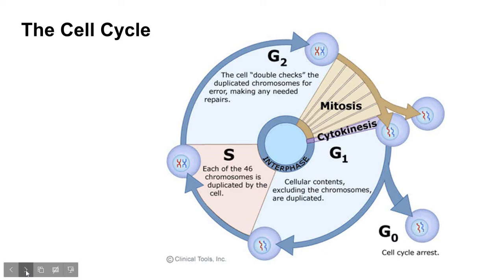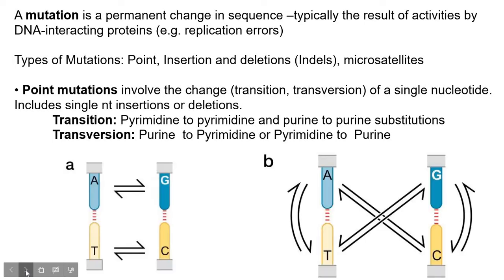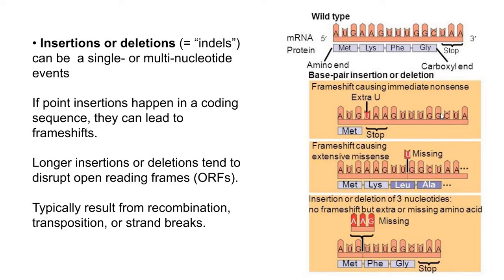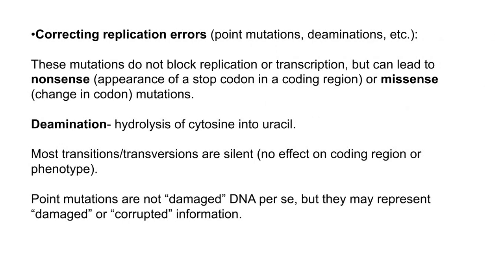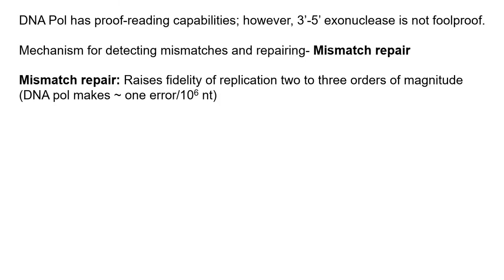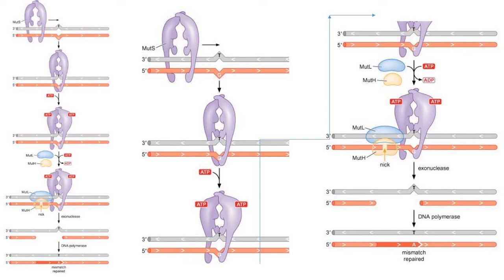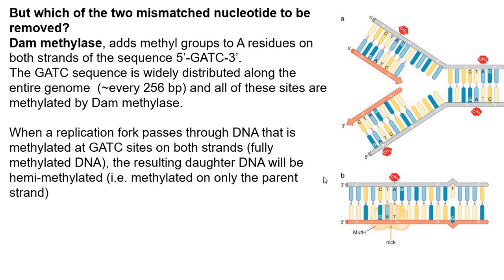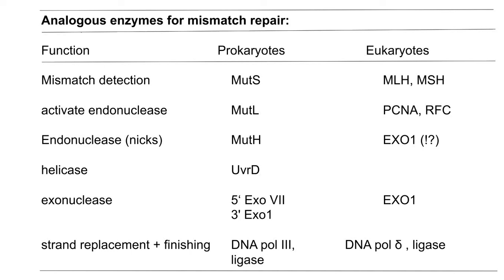DNA Repair part 1